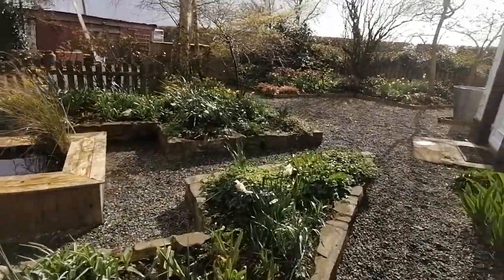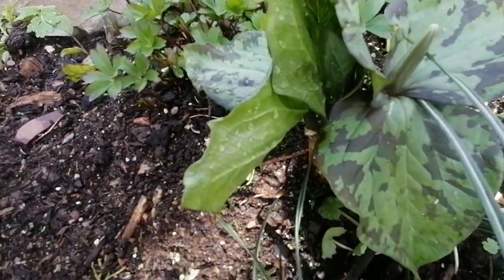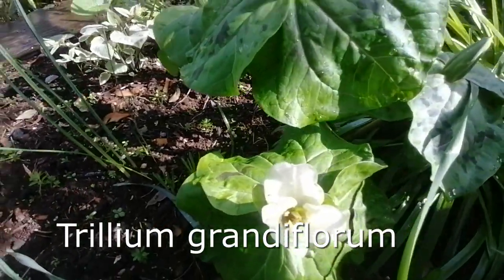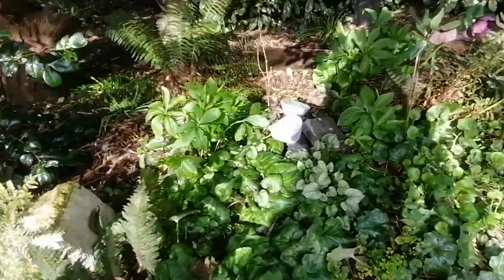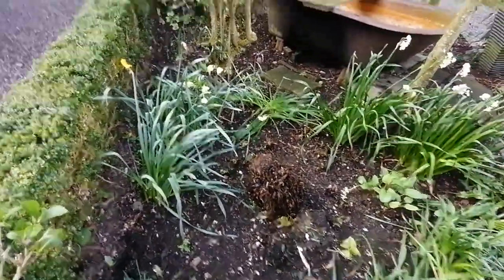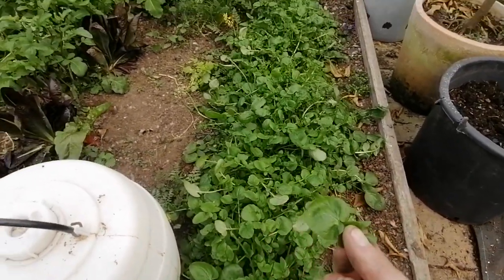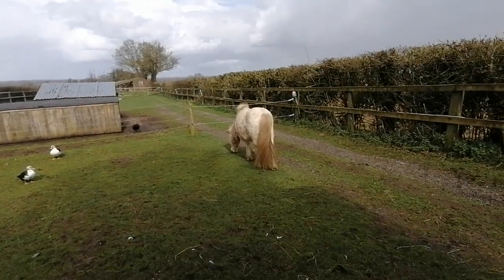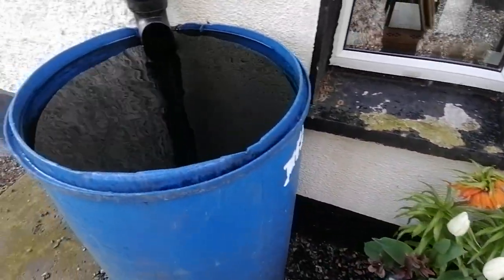What's in flower in our garden? March 2023, Faradawn Sanctuary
A tour of what is looking good in the garden and  a peek at the goat shed and current projects